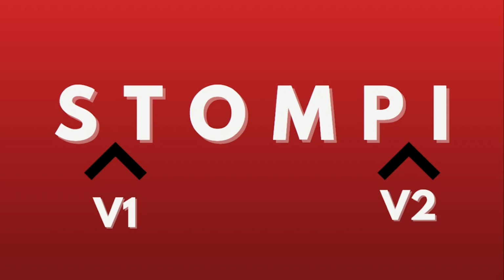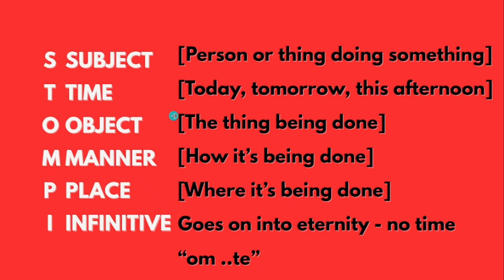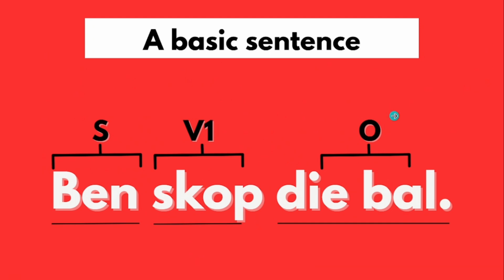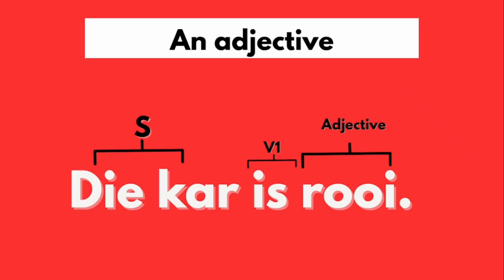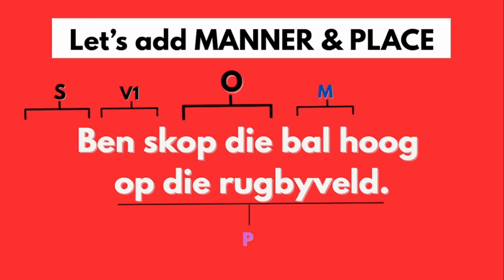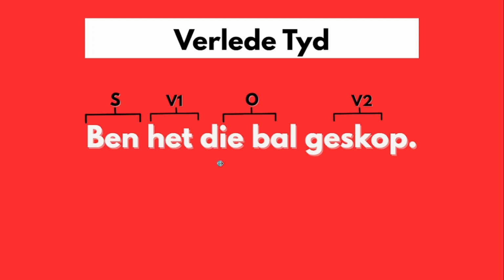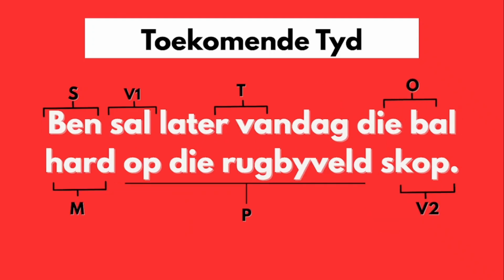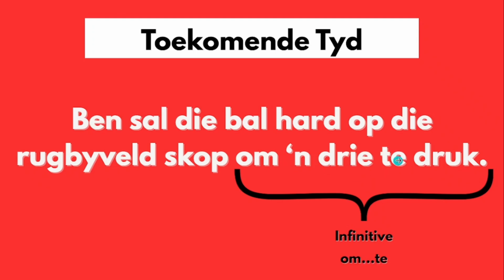The Ultimate Guide to STOMPI |How to learn Afrikaans STOMPI/SENTENCE STRUCTURE for English students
📚 Confused about STOMPI in Afrikaans? In this video, I break down the Afrikaans sentence structure step-by-step using simple English explanations and examples!

✅ Learn what each part of STOMPI stands for
✅ How to build a perfect Afrikaans sentence

Whether you're a Grade 6, 7, 8 or 9 learner—or a parent helping your child—this lesson will help you improve your Afrikaans FAL writing and grammar skills fast.